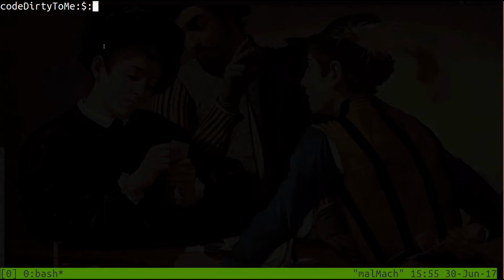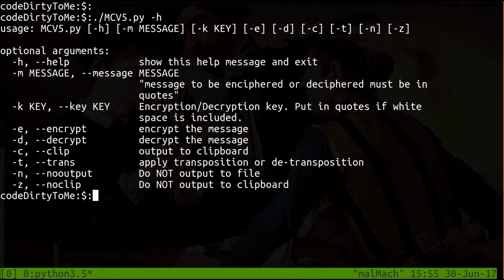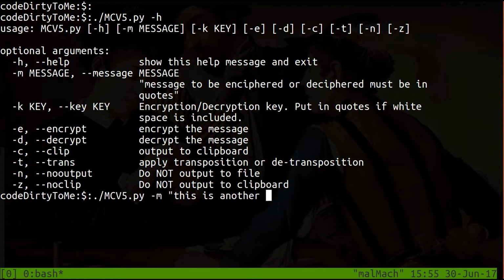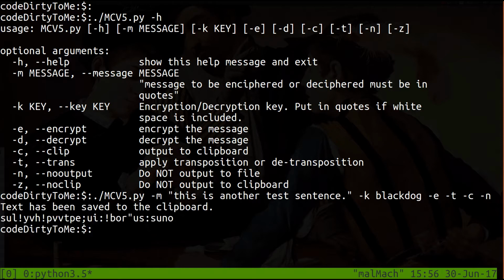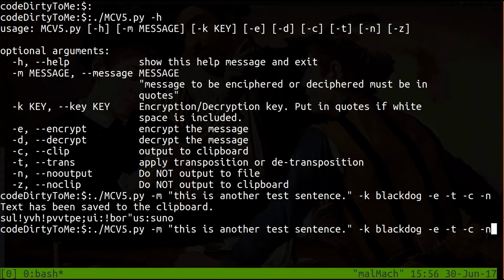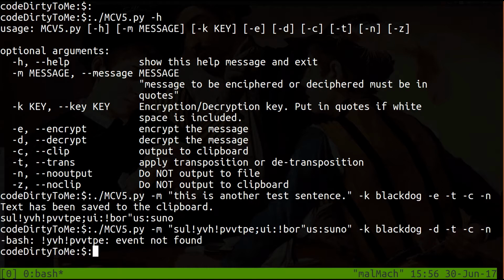argparse problems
I thought I had this project just about wrapped up when I noticed a problem with passing certain characters with the argparse library. It seems this project will drag on for a bit longer while I figure out a way around this.